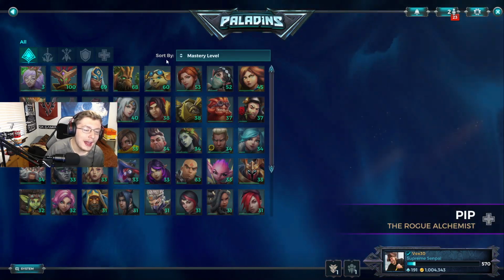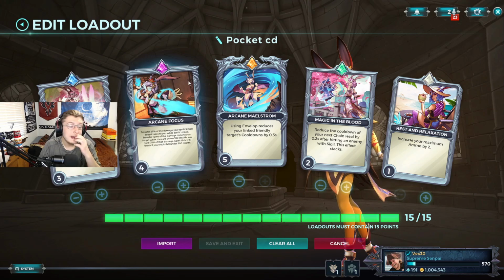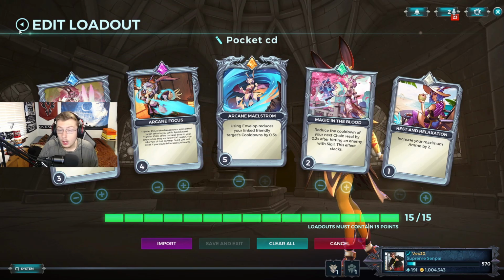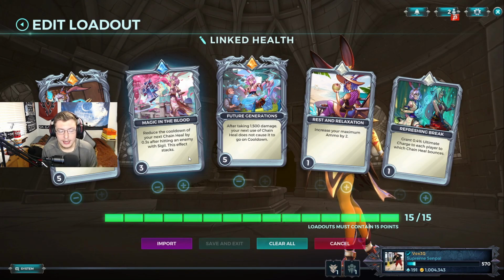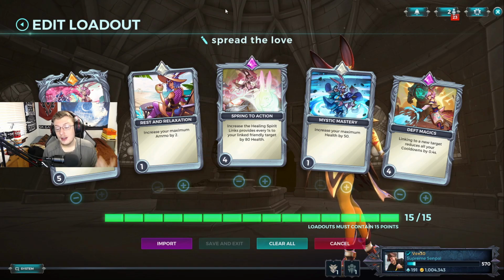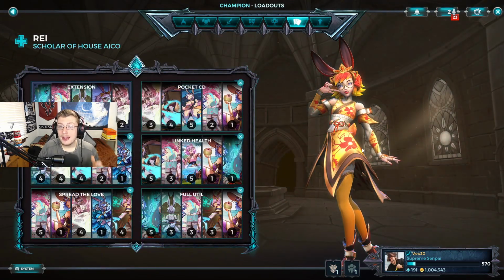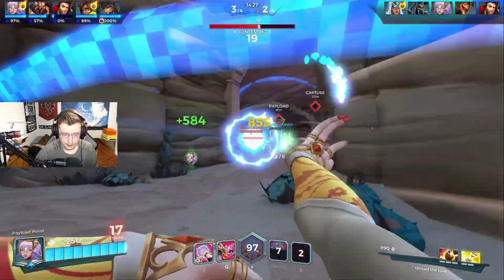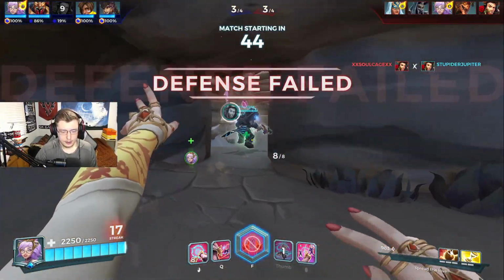Paladins Rei PTS Gameplay!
Builds: 1:33
Shooting Range 5:59
Gameplay: 7:48

Hey everyone! Thank you so much for stopping by and I hope you enjoy the video!

Other Random Paladins Info!